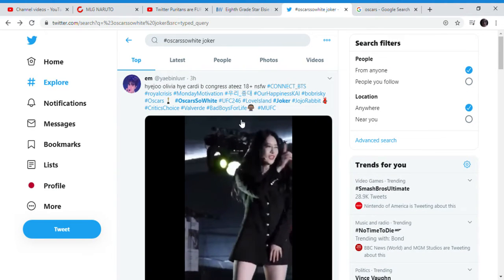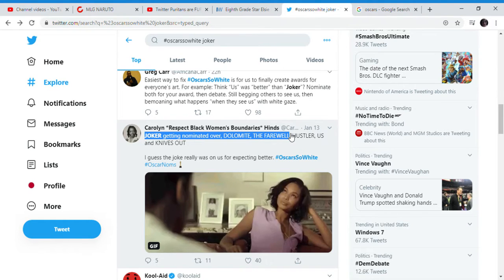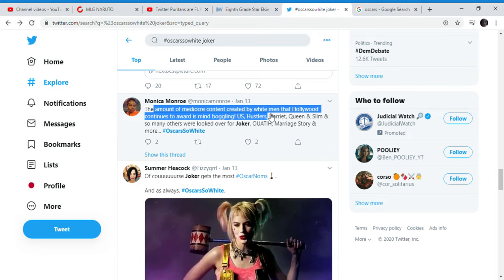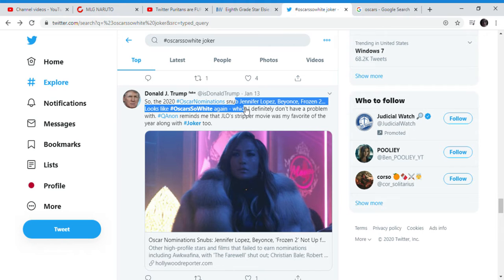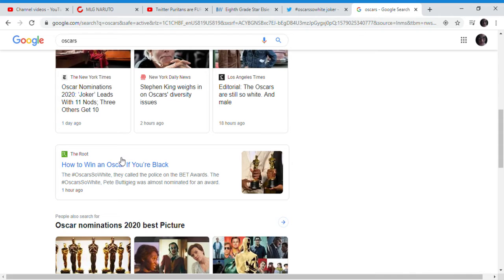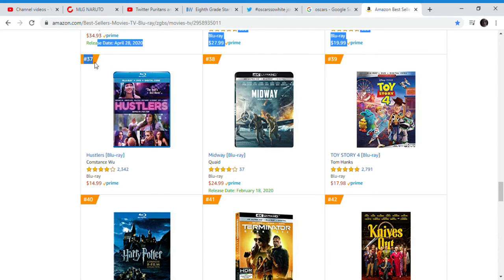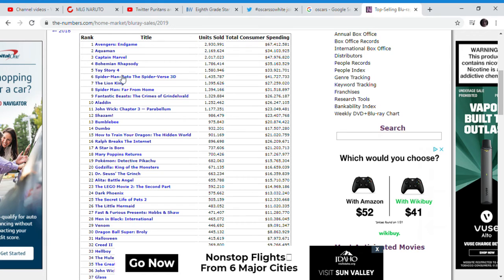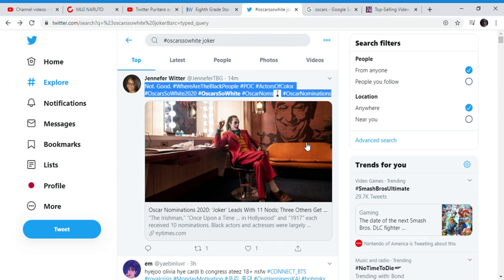Sjws and twitter are still complaining the joker got nominated for best picture not us or hustlers